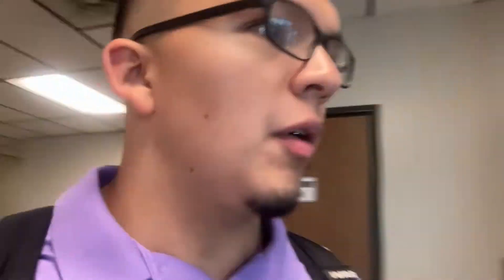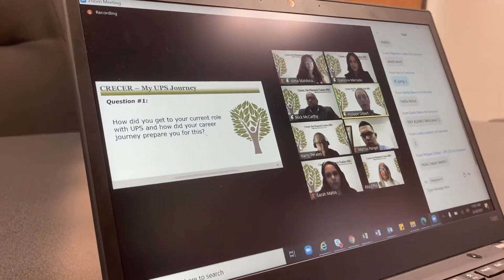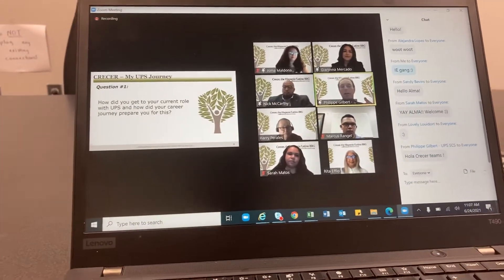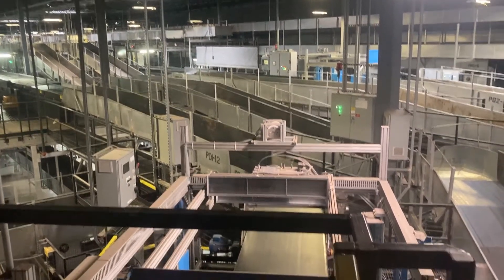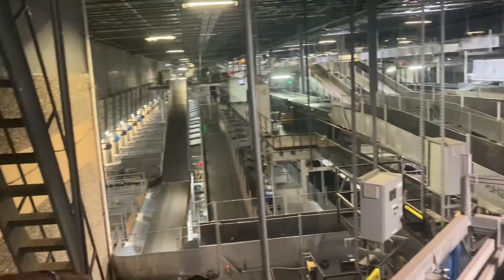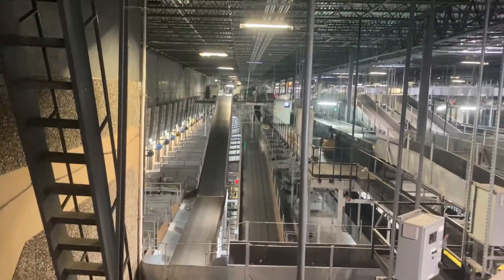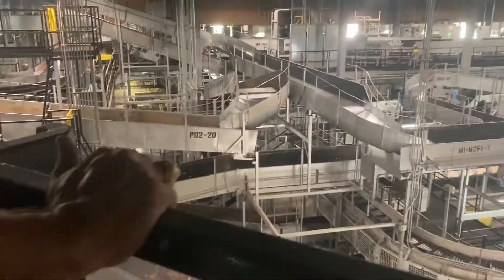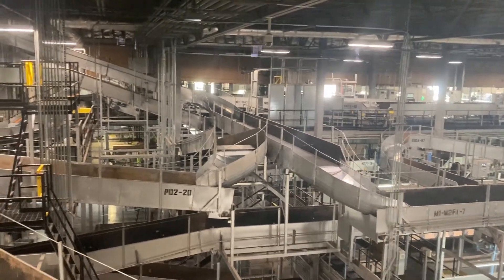Day in the Life of Industrial Engineer Intern for UPS!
2021 Summer Internship
Project: Satellite Operations